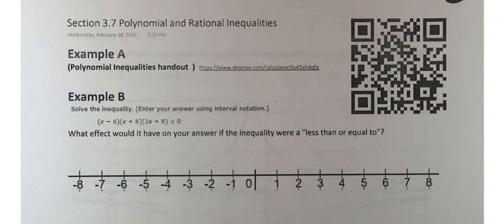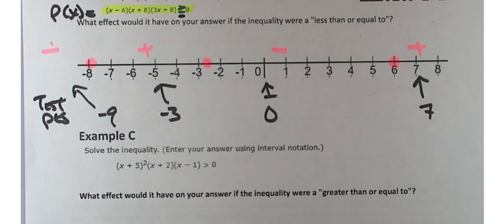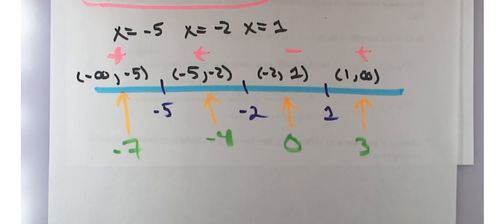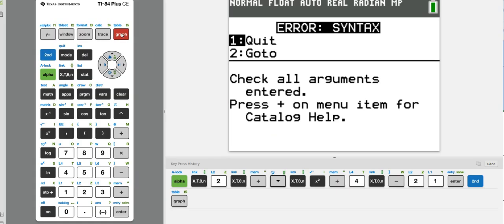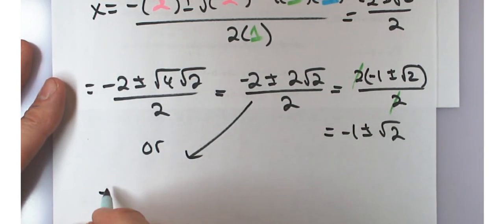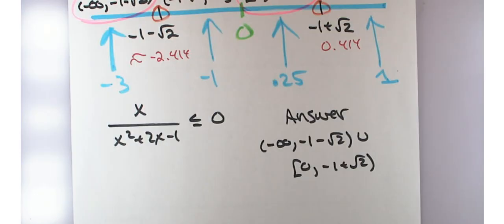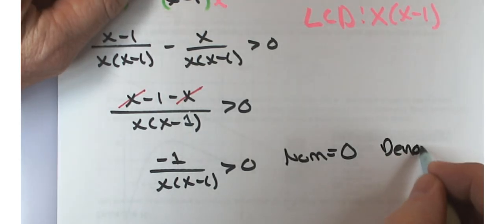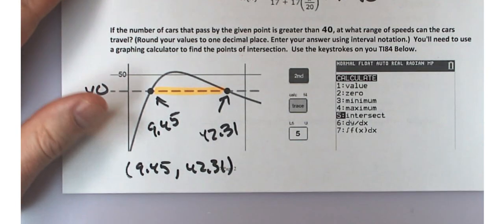Section 3.7 Polynomial and Rational Inequalities (Winter 2026)